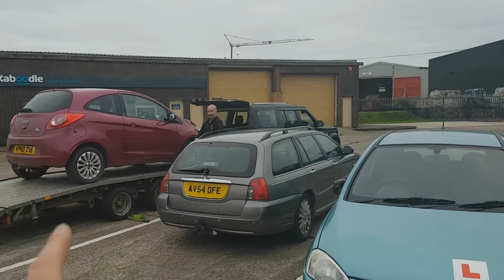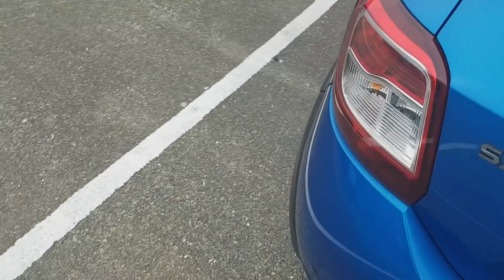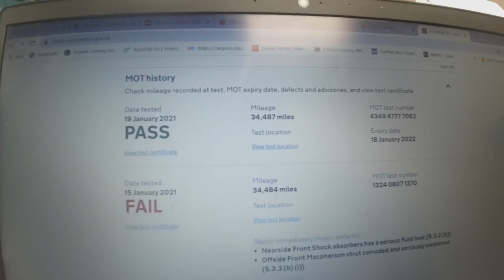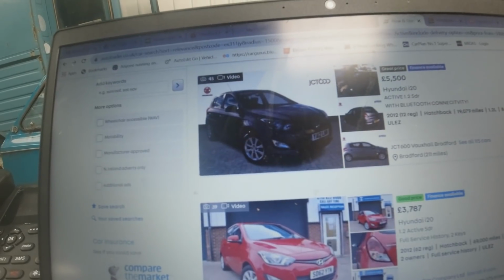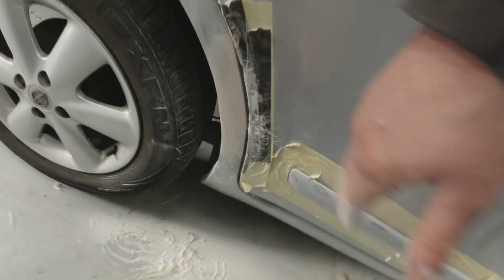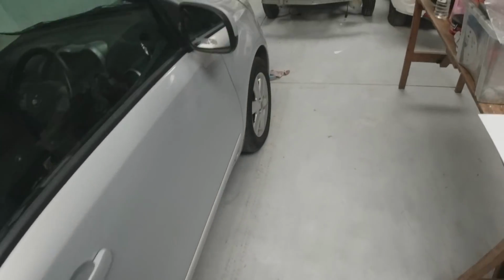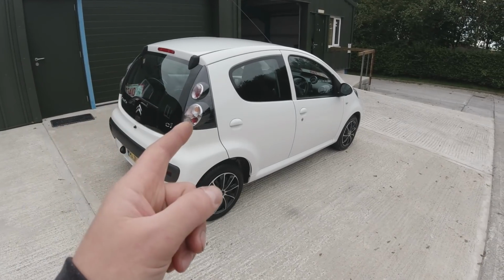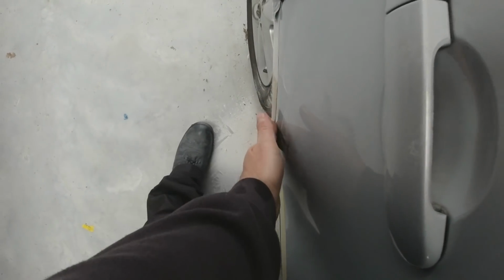Latest British Car Auction Buys - The MOT Results are in! Why were they Part Exchanged??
I put my latest British Car Auction flip cars in for MOT. It's a shocker!